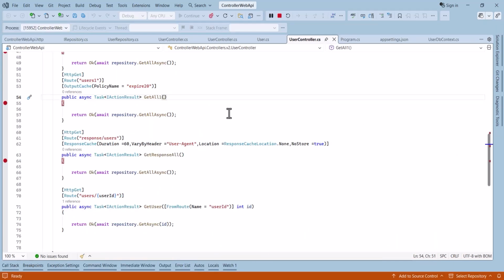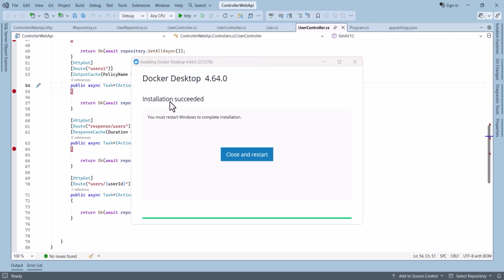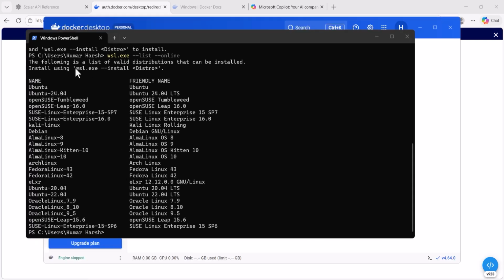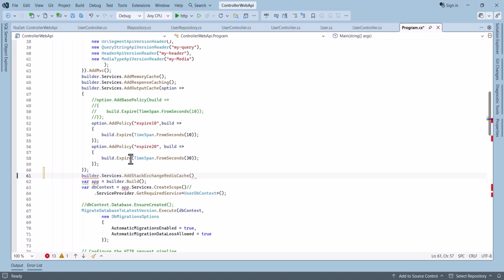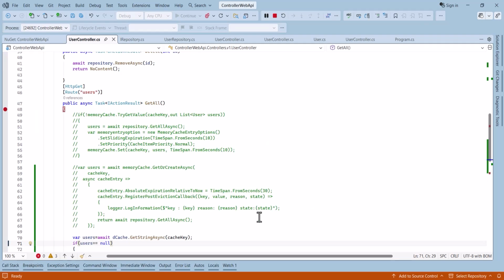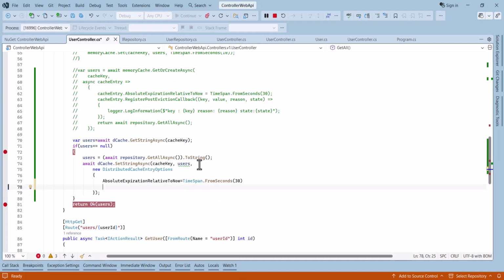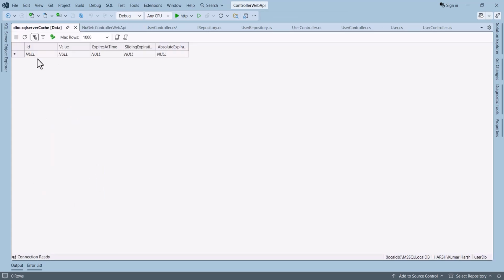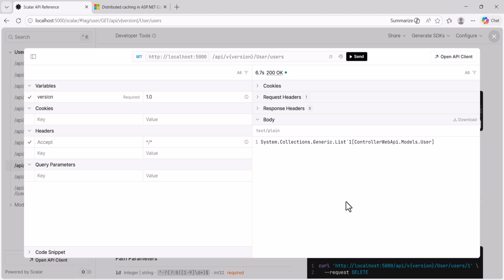12 - Distributed Caching with Redis & SQL Server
ASP.NET Core Web API Distributed Caching | Redis vs SQL Server
Distributed Caching with Redis & SQL Server in ASP.NET Core Web API
ASP.NET Core Web API Tutorial | Distributed Caching using Redis and SQL Server
How to Use Redis & SQL Server for Distributed Caching in ASP.NET Core
Boost ASP.NET Core Web API Performance with Redis & SQL Distributed Cache
Distributed Cache in ASP.NET Core Web API | Redis and SQL Server Example
ASP.NET Core Web API Series | Distributed Caching with Redis & SQL
Redis vs SQL Server Caching 🔥 Which One to Use?
Scale Your Web API with Distributed Caching (Redis + SQL)